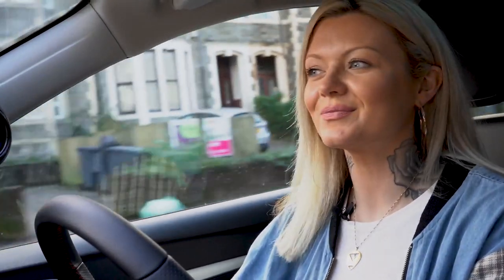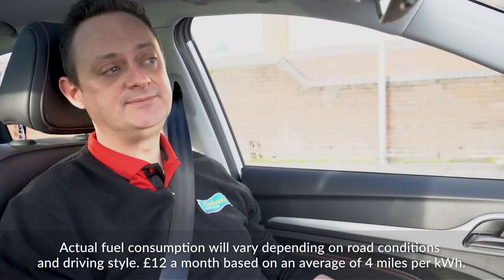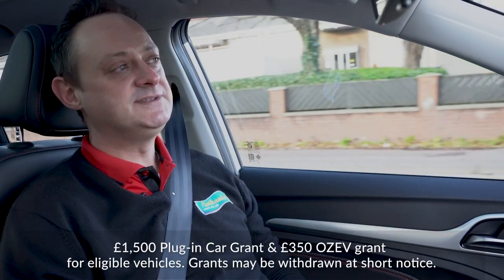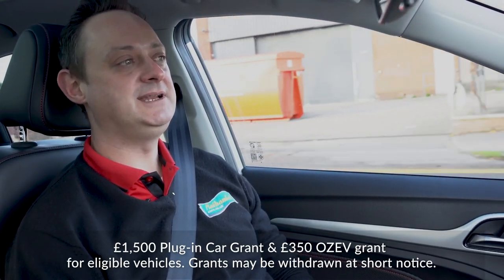Polly James & Electric Ed talk about the total life cost savings of the new MG ZS EV.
Radio DJ and Nathaniel Cars customer Polly James drives the new MG ZS EV with our EV specialist Ed. Polly and Ed discuss the potential total-life cost savings by switching to 100% electric motoring. Test drives are available now.